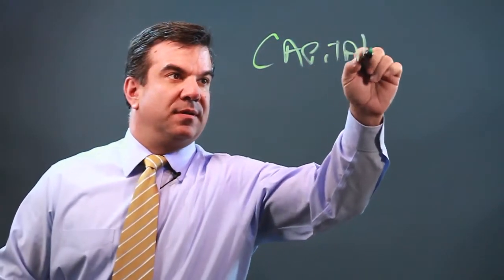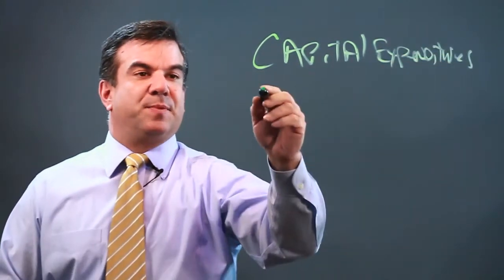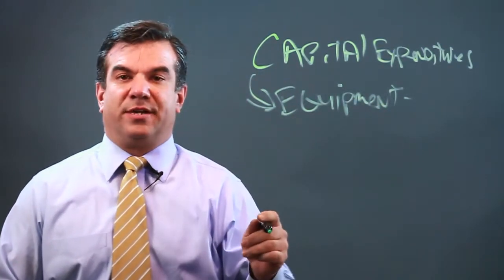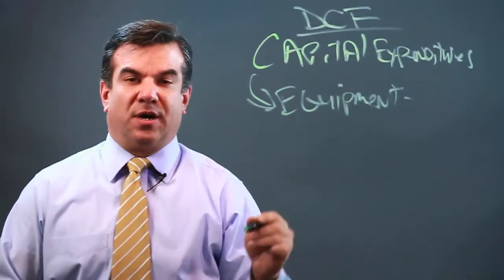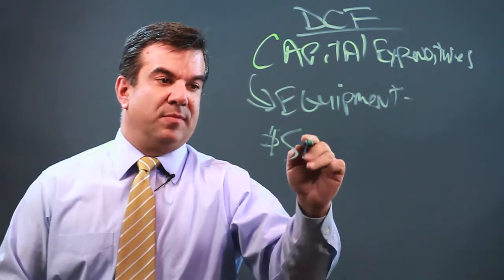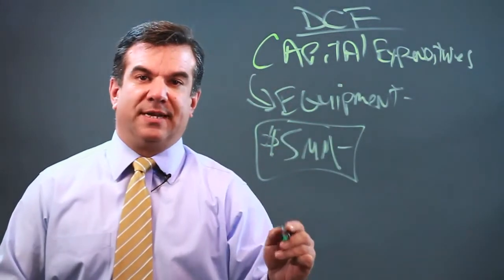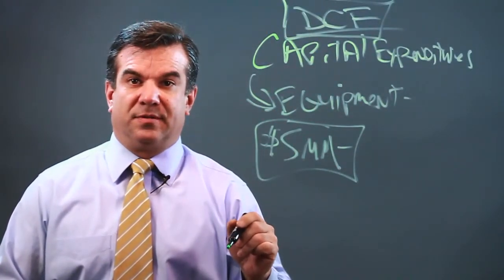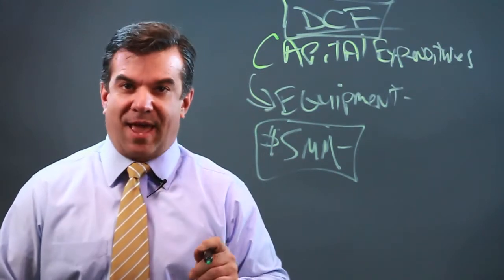What Are Capital Expenditures in DCF Models?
What Are Capital Expenditures in DCF Models?. Part of the series: Tips for Operating a Business. When dealing with DCF models one thing you'll need to learn about is capital expenditures. Find out about capital expenditures in DCF models with help from an accomplished consultant, financier, and marketing expert in this free video clip.